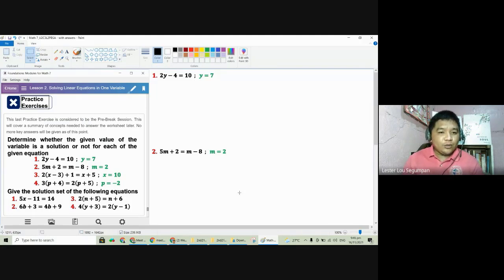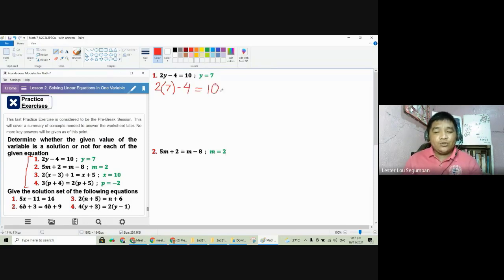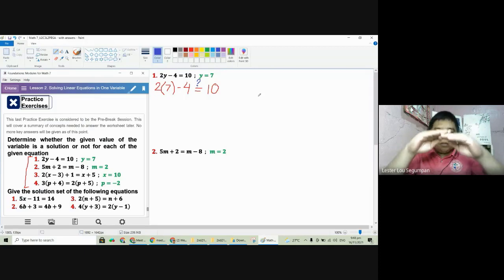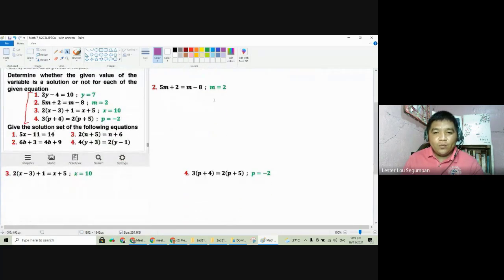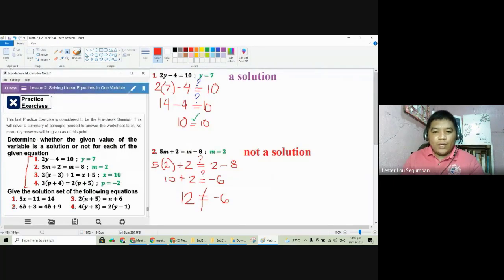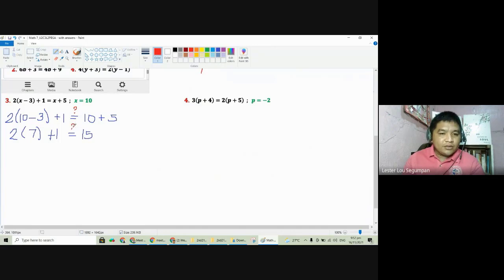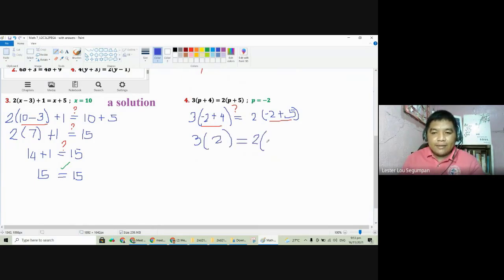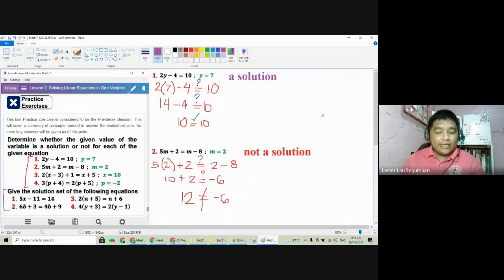Illustrating Solutions to Linear Equations in One Variable - Math 7_U2C3L2PBSA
Illustrating Solutions to Linear Equations in One Variable.

This video contains discussions and demonstrations on the Pre-Break Session of Chapter 3. Linear Equations in One Variable, Lesson 2. Solving Linear Equations in One Variable of the Foundations: Math 7 modules. This video and the modules are owned by the author and the CMULHS Mathematics Division. Here are the following credits. 1. Video is made using a recorded session of the Google Meet. 2. Video editing is done using the Camtasia 2019 application software. 3. Modules are made using the Kotobee Author application software. 4. Discussions are done using the Paint application software. 5. Icons in the modules and the short channel video are made using the MS Powerpoint application software. 6. Avatars found in the modules are made using the bitmoji application software.